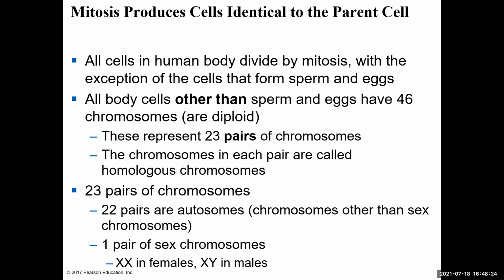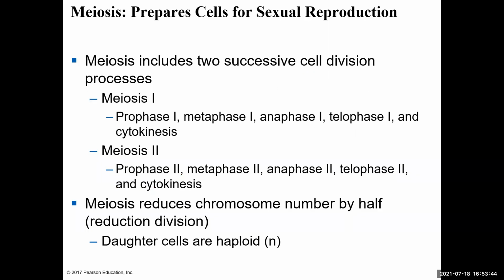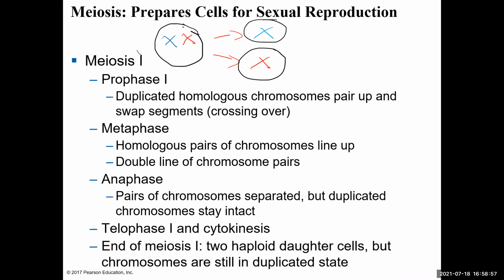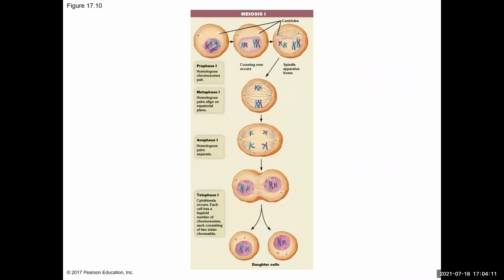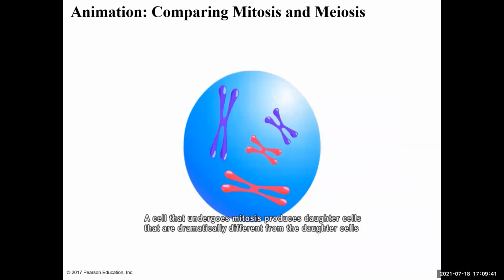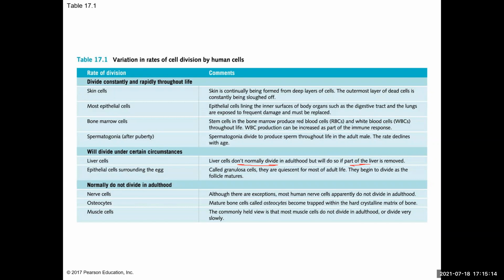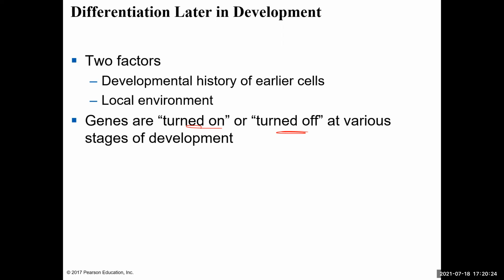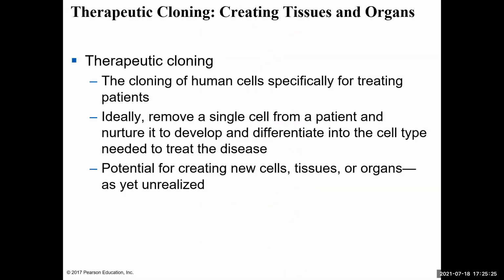Chapter 17: Meiosis